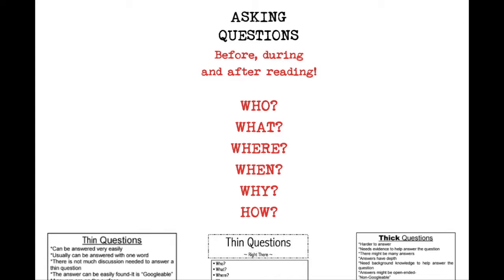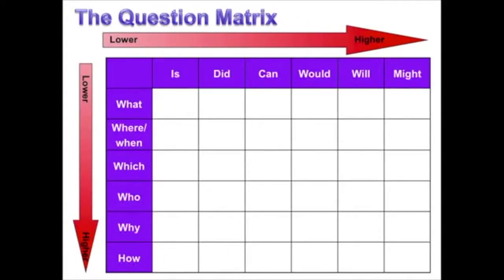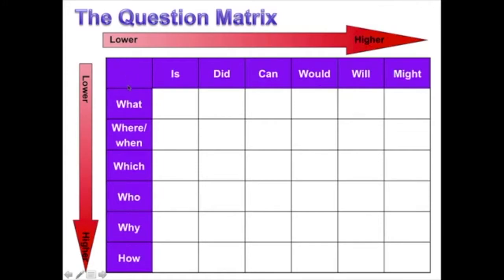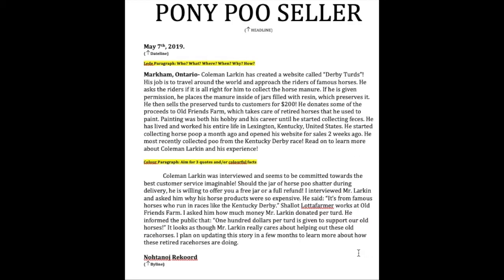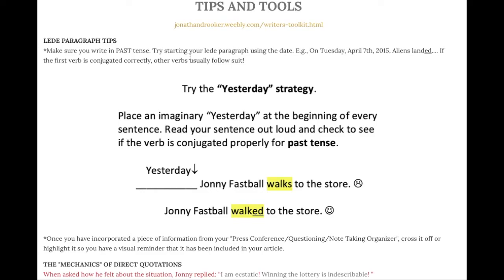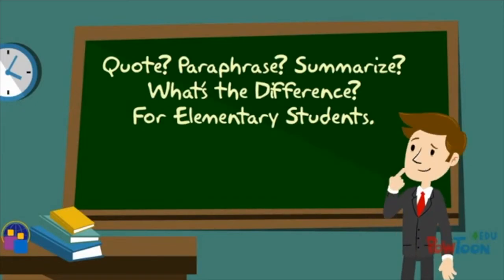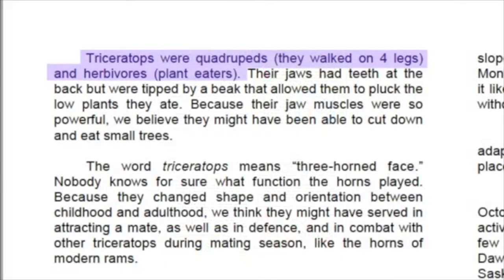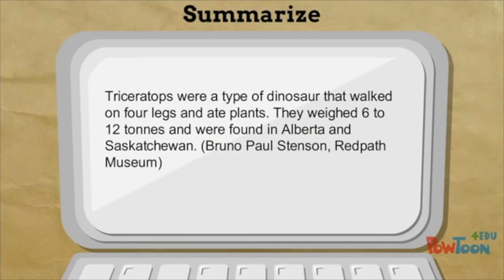News Article Writing Tutorial Video